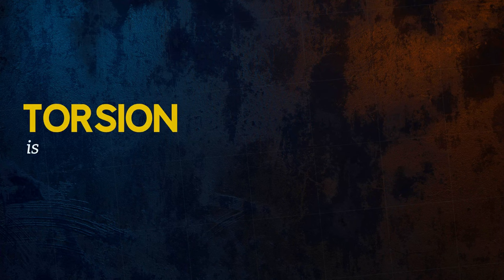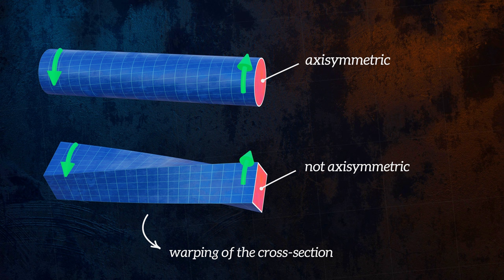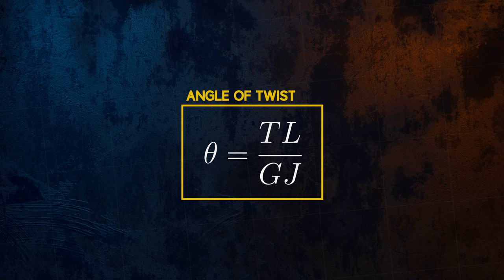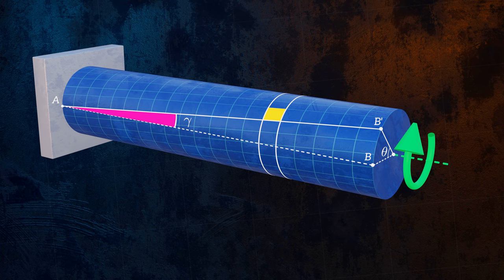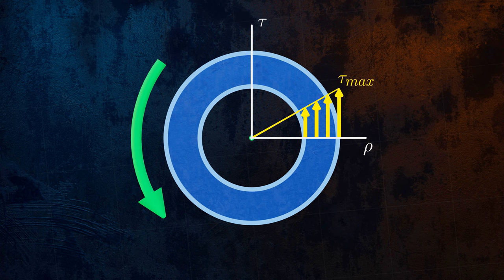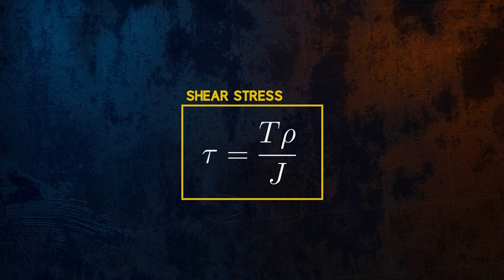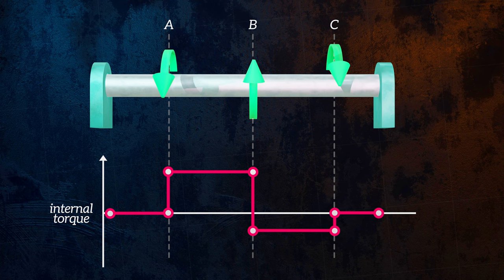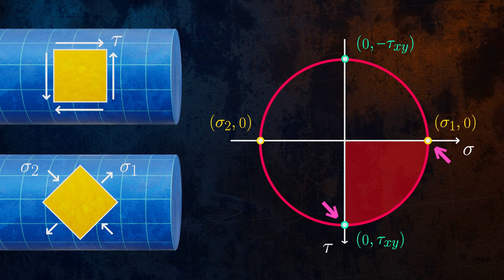Understanding Torsion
In this video we will explore torsion, which is the twisting of an object caused by a moment. It is a type of deformation. A moment which tends to cause twisting is called torque.

Some of the things covered in this video include how circular bars deform under torsion, how we can calculate the angle of twist, and how we can calculate the stresses and strains that are generated in a circular bar as a result of torsion. We will also discuss internal torque diagrams, and why torsional failure is different for brittle and for ductile and materials.